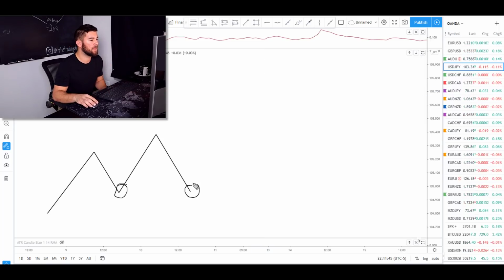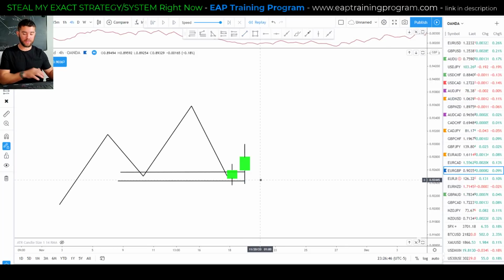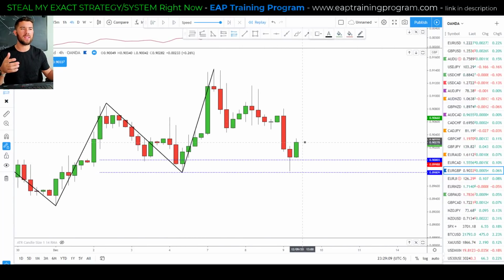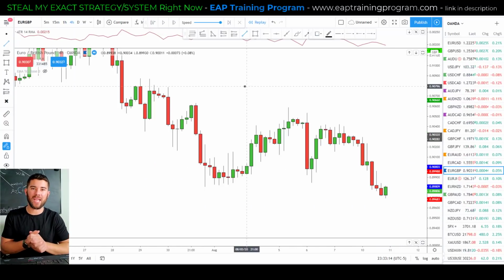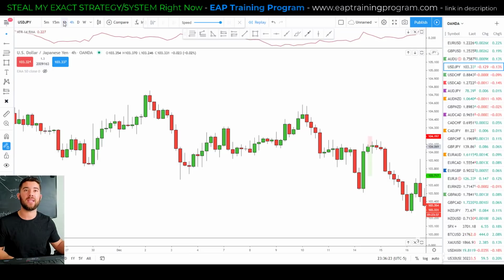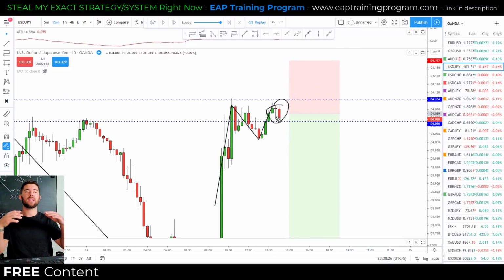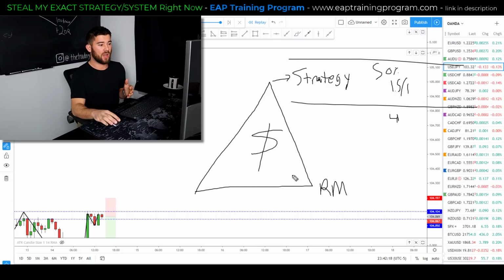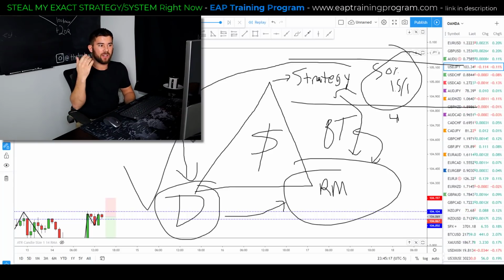The Deep Pullback Trading Strategy Only Pros Use (but, no one talks about...)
vv

vv
The deep pullback trading strategy has been one of my favorite ways to trade throughout the years. It provides a very objective place to set stops and has led to some great trading opportunities using deep pullbacks for entries for my own personal trading! So, today, I want to share my favorite deep pullback trading strategy with you! Enjoy!

BIO
Steven Hart -